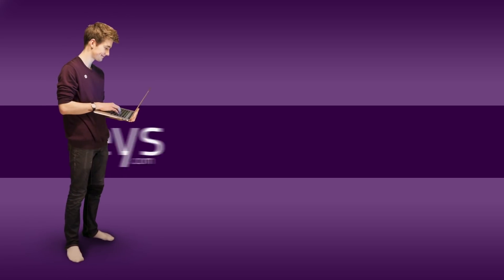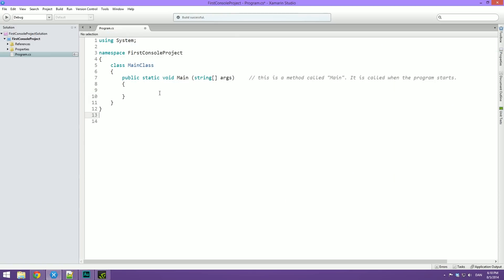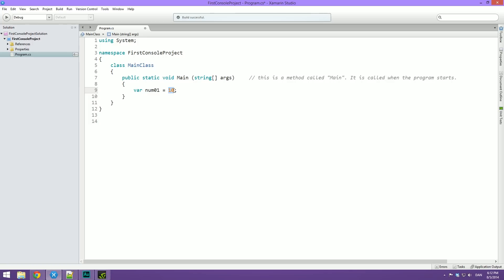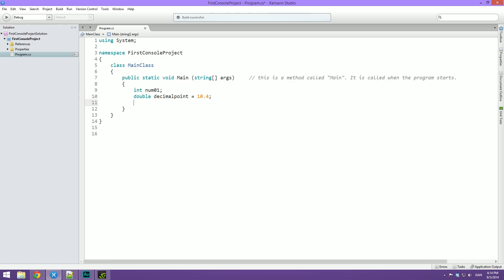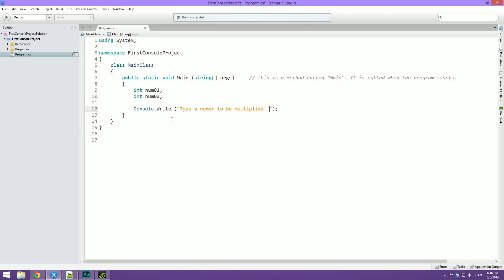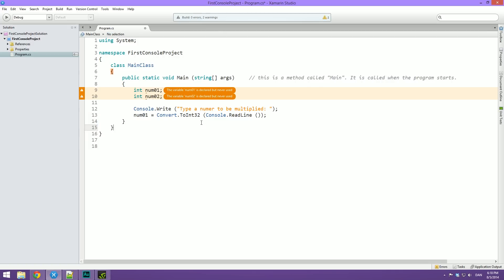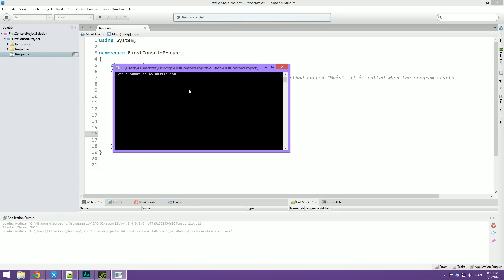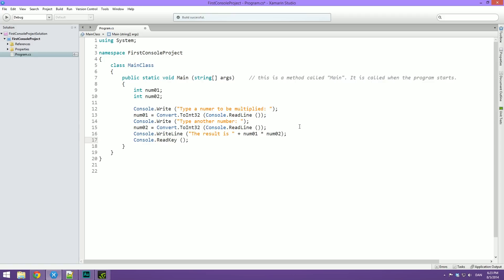3. How to program in C# - VARIABLES - Beginner Tutorial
In this video we create a simple calculator as we discover the power of variables.

Want to make powerful games, Windows and Mac software or mobile applications? Then this course is a great place to start.